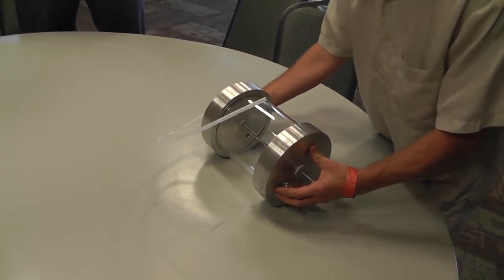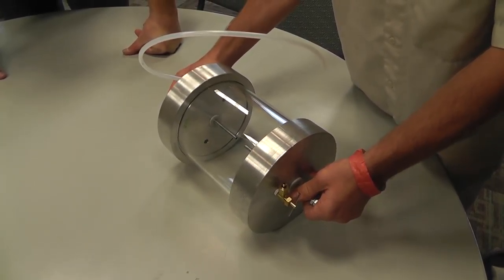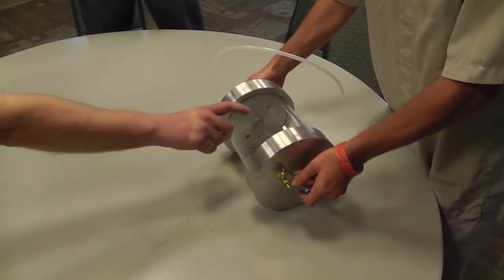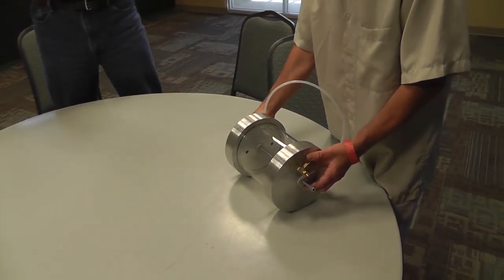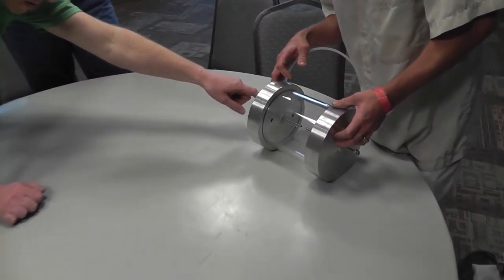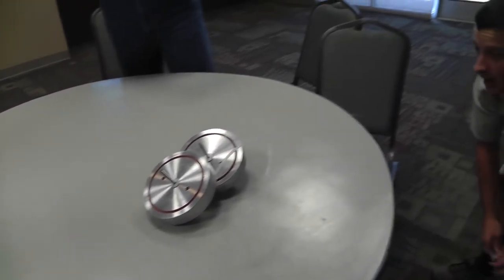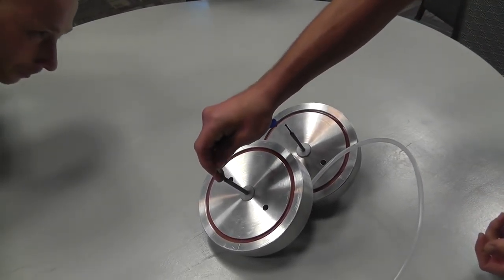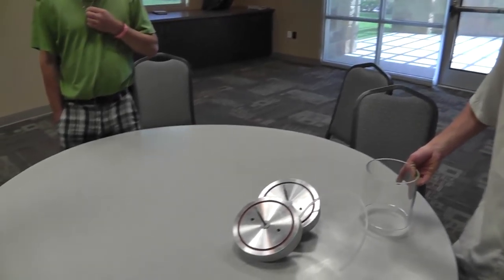People With Fun Stuff At BEM! Home Made Plasma Discharge Device.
People With Fun Stuff At BEM! It was nice to meet you guys!